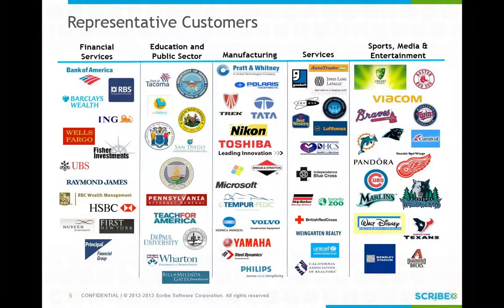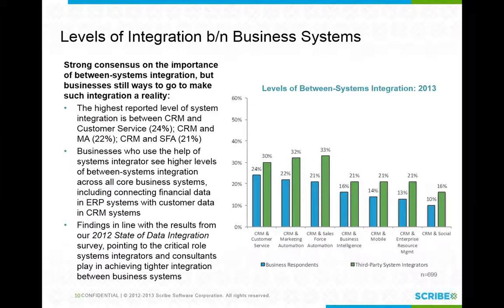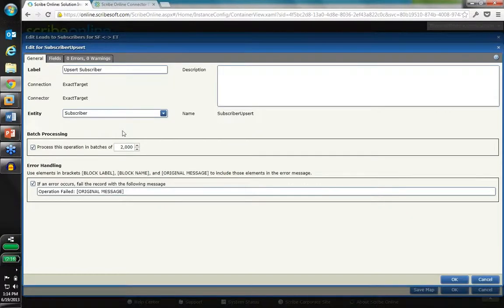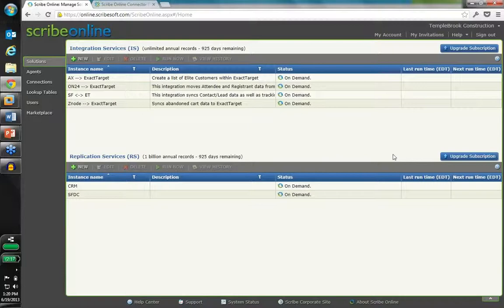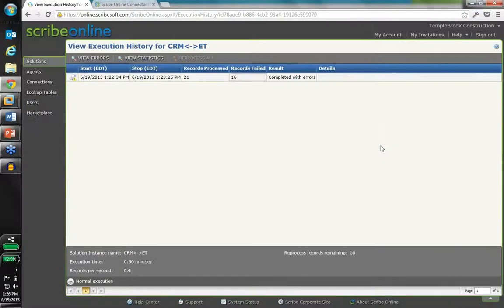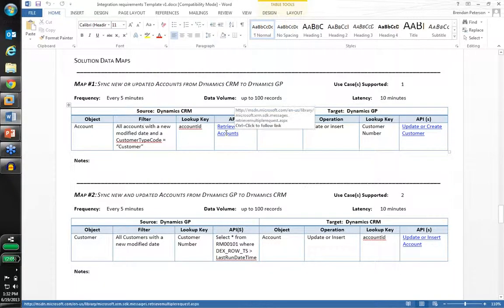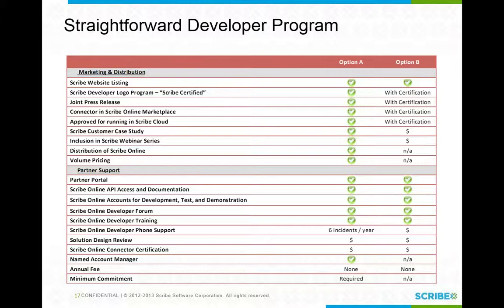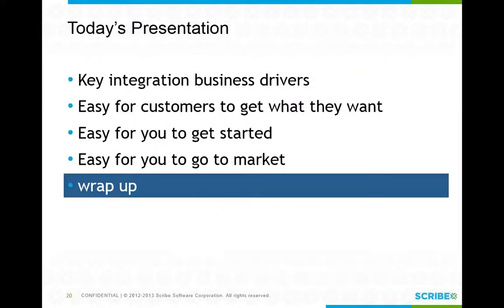YES! There's an integration for that! 3 Easy Steps to Customer Data Integration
3 EASY STEPS TO INTEGRATION - BRINGING YOUR CUSTOMER DATA WHERE THEY NEED IT. Give your salespeople the confidence to say YES and help them overcome their #1 hurdle -- the lack of data integration. You need data integration between your solution and the other apps your customers use, to easily bring customer data where it's needed to close more business and open new markets. Join Peter Chase, Executive Vice President and Founder of Scribe, as he shows how you can easily bring data integration to your customers in 3 easy steps. In this webinar you'll learn:
- How you can offer secure, repeatable, reusable integrations without hassle.
- How easy it is to drive more revenue when you extend your solution with integration.
- Why data integration will help you leave your competitors in the dust.

PRESENTERS:
 - Peter Chase, Executive Vice President, Founder, Scribe. @peterrchase
 - Brendan Peterson, ISV Technical Evangelist, Scribe. @brendanscribe

Recorded: 06-11-13